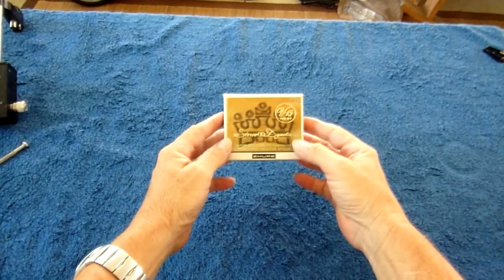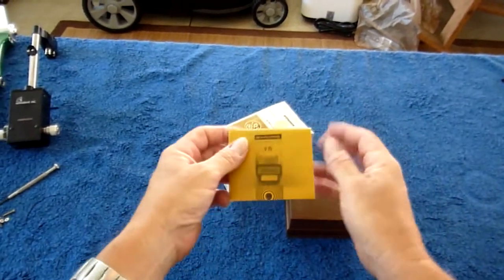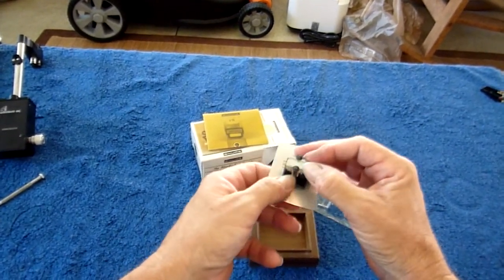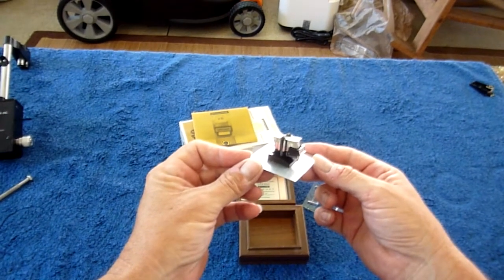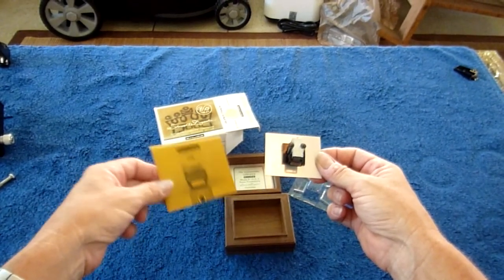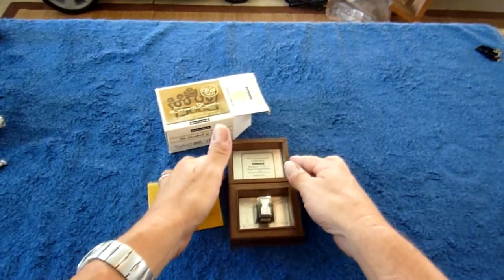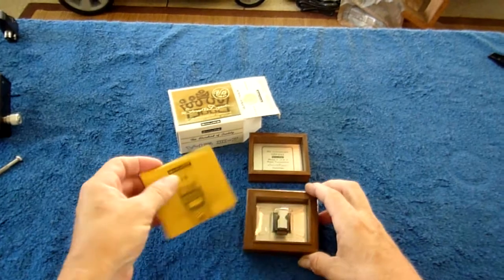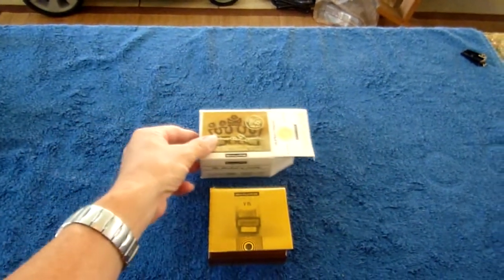Auctionbandits eBay home business idea #6: The Shure V-15 phonograph cartridge